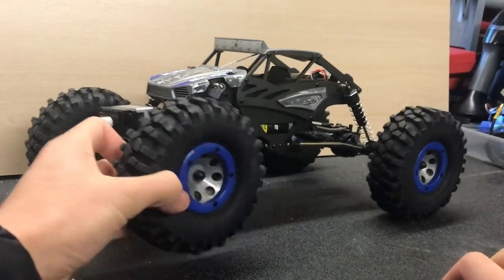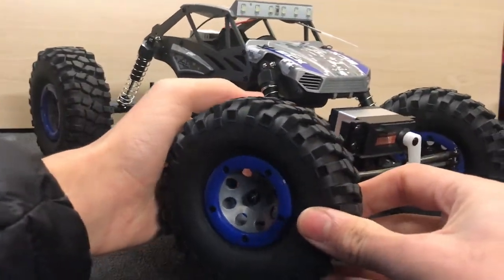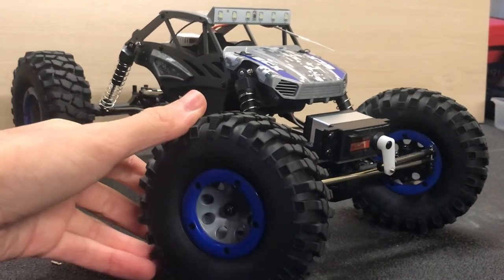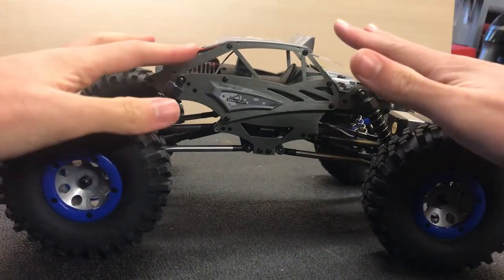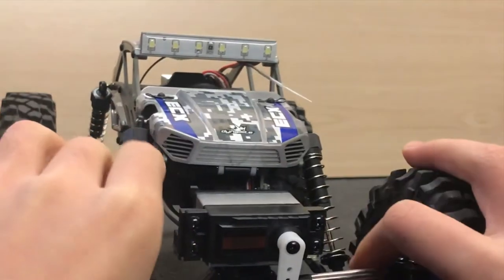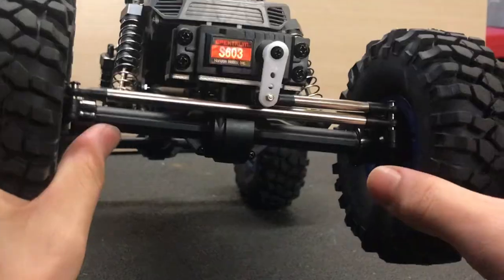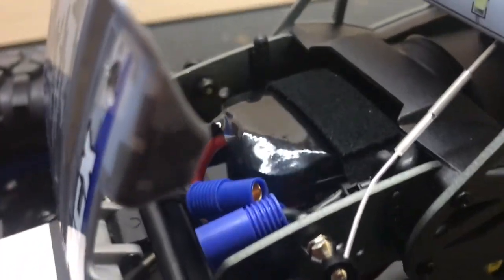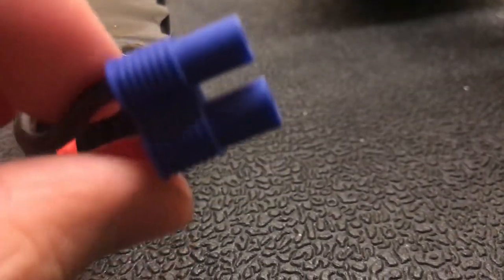Best Small R/C Crawler? ECX Temper GEN 2 1/18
This RC crawler could be the best all rounder. Its small size means it can be used indoor and in your back yard. However it has large enough wheels and a torquey brushed motor to get over most obstacles out on the trails.

In this video I do a quick unboxing and overview. Then test it at the forest.

This is where i got mine from (UK)
ECX TEMPER GEN 2:

What do you think of this RC car?